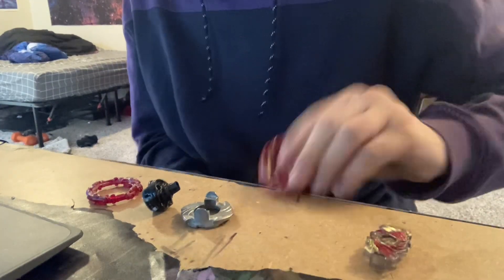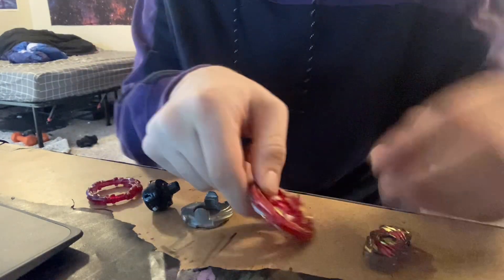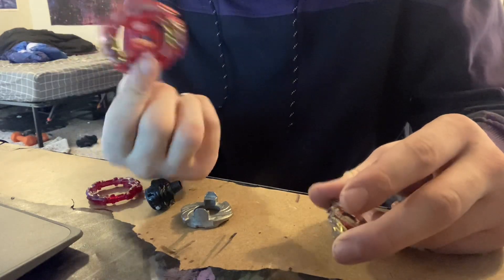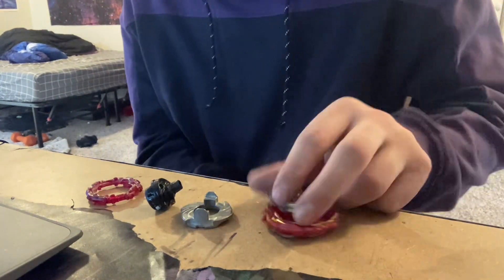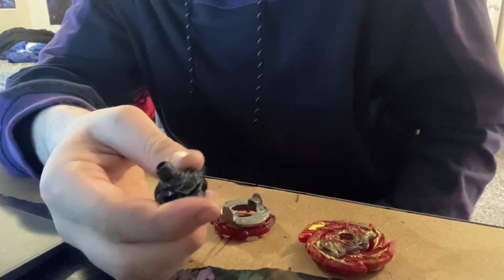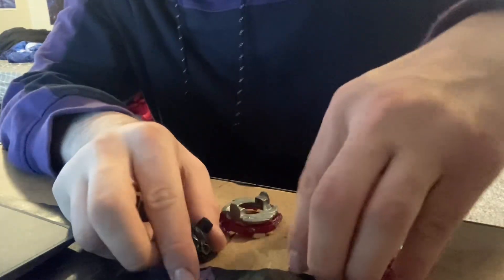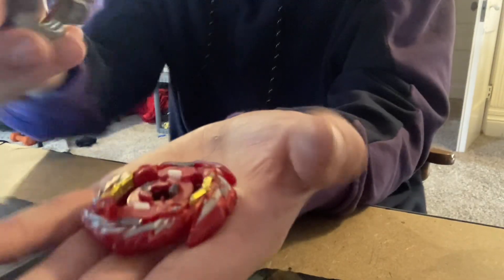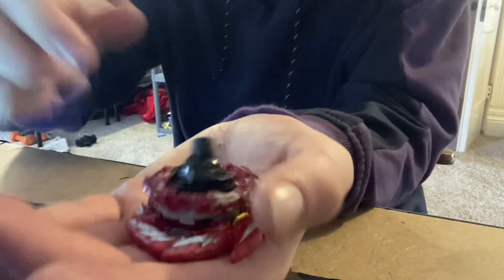Master Devil combination